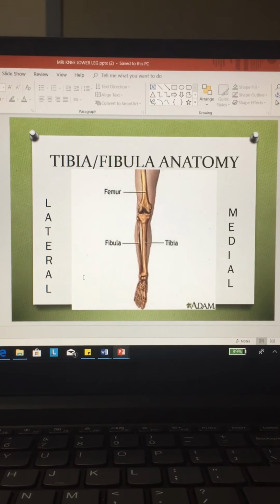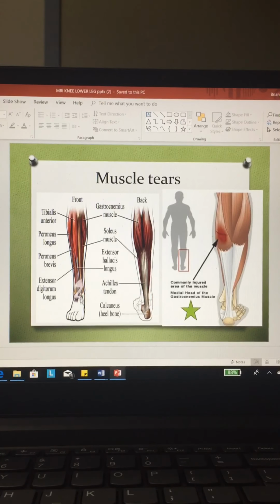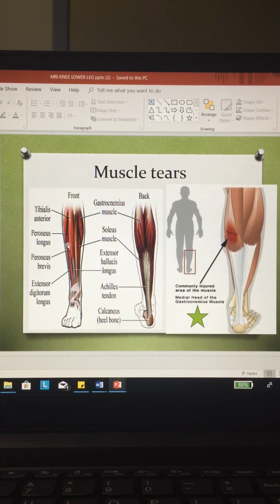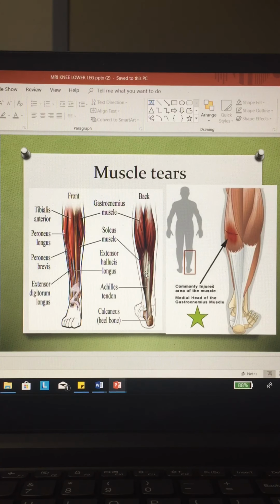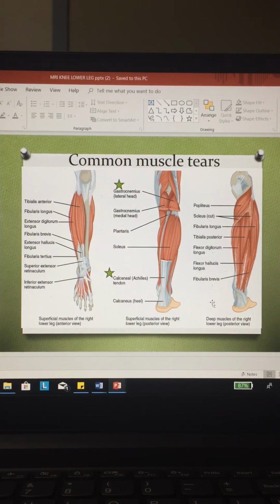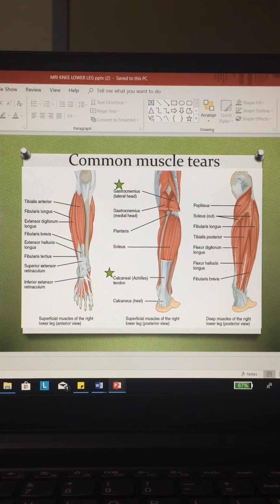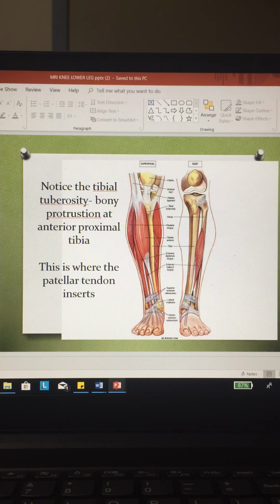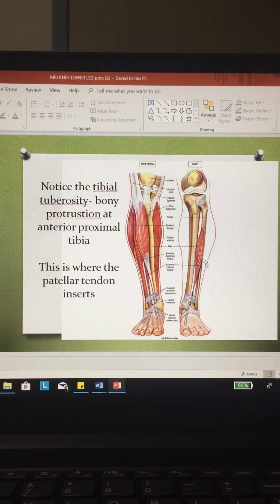Video 3 - Lower Leg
Part 1 on lecture of lower leg.